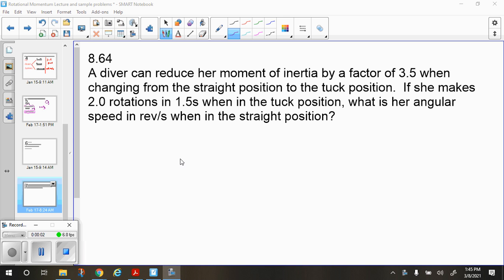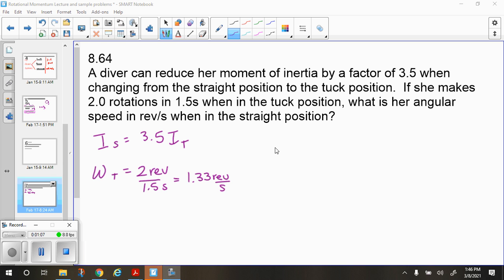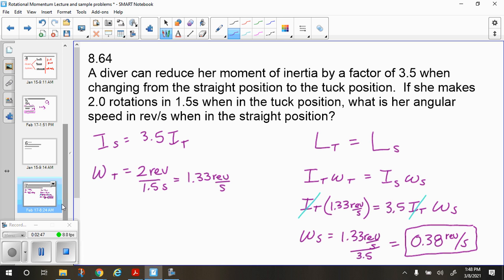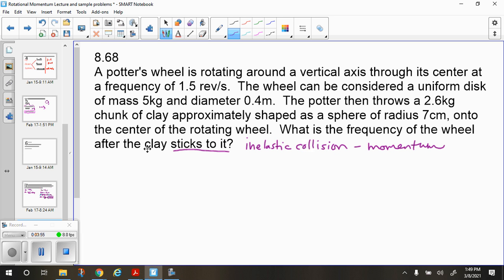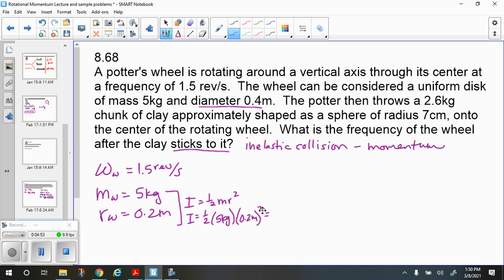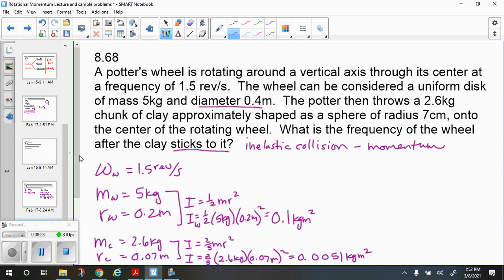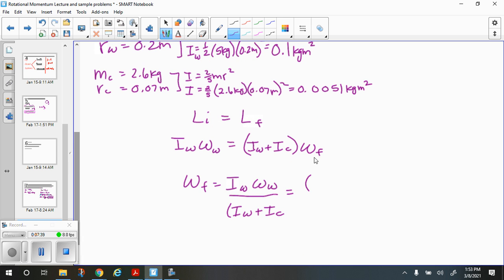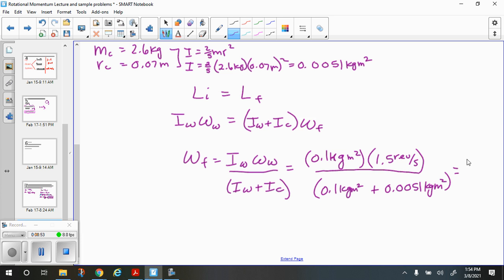Rotational Momentum Example Problems